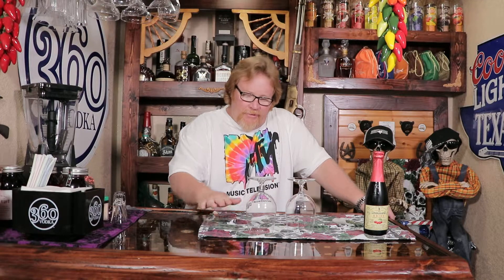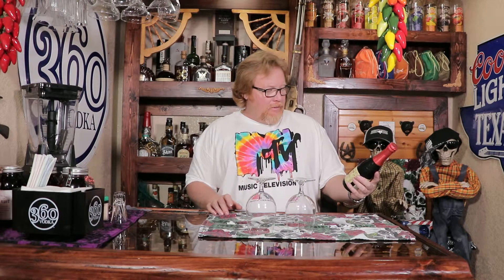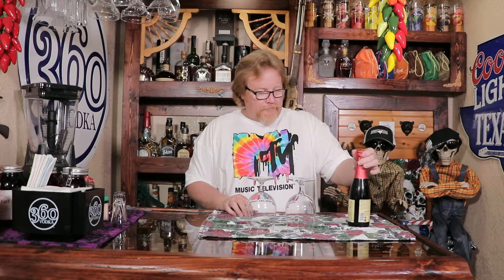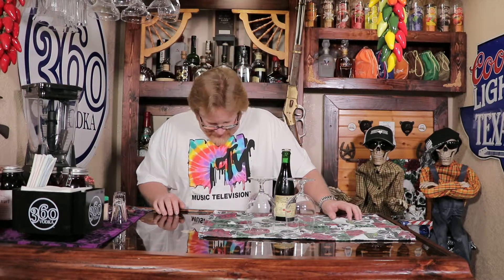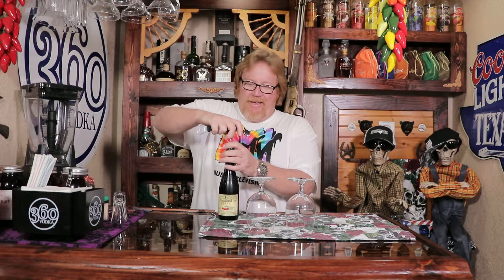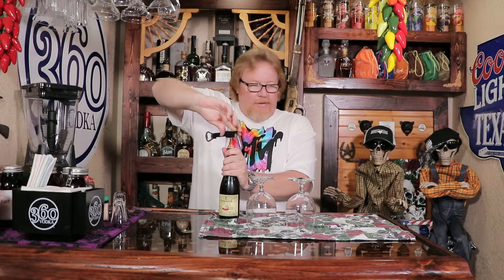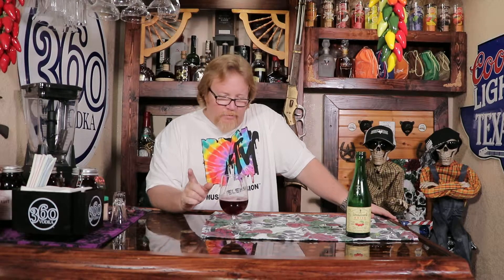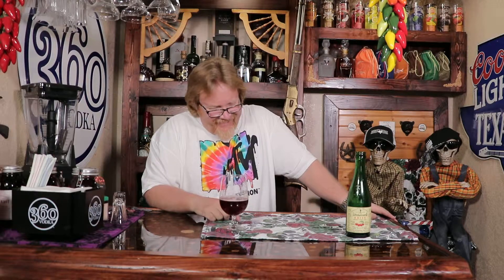Lindemans Kriek Cherry Lambic Beer Review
It's the Lindemans Kriek Cherry Lambic Beer Review
4% ABV